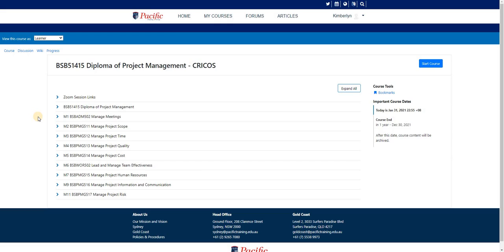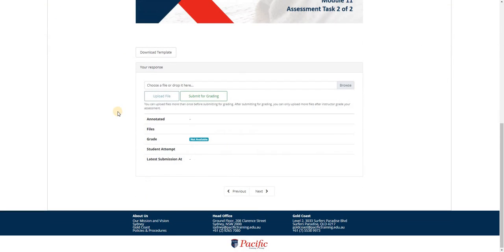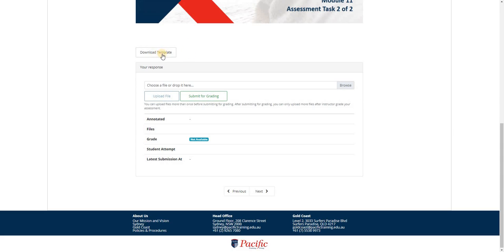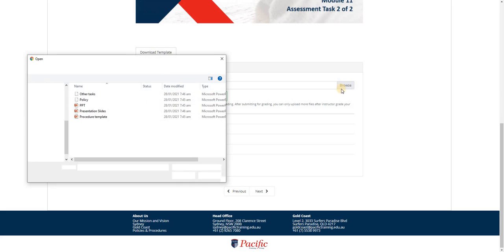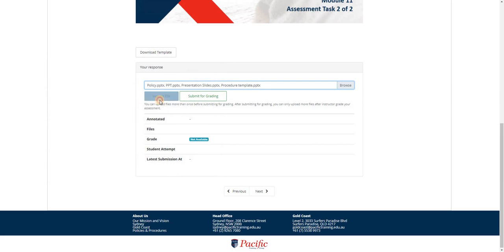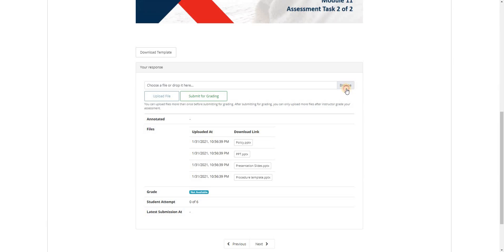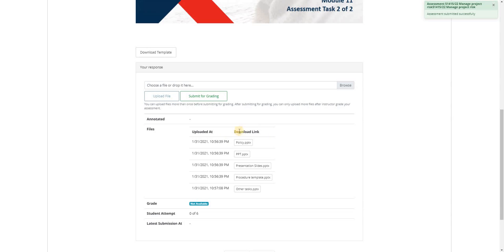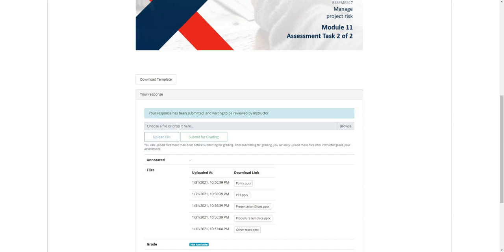Diploma of Project Management | PTGOnline | How to Upload Multiple Assessment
We are working on improving the multiple assessment submissions and we thank you for understanding. If you encounter any error in PTGOnline platform, kindly take a screenshot and send it to and we will find solutions to address the concern.